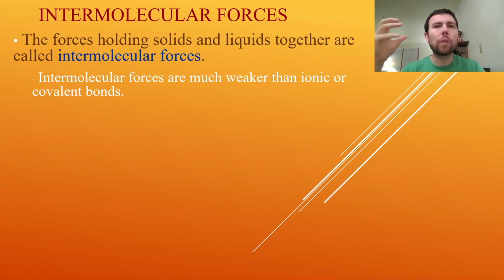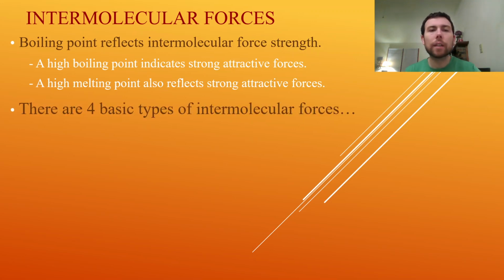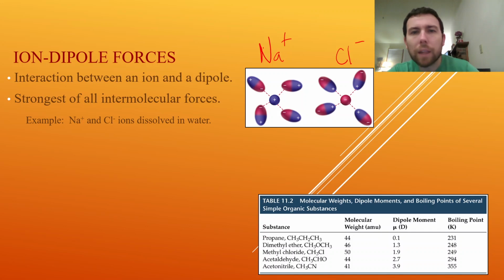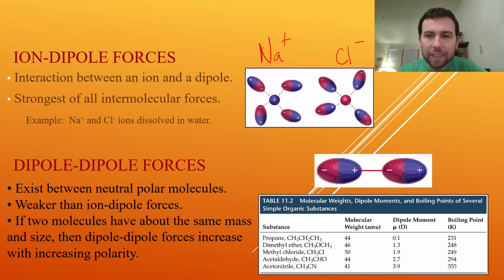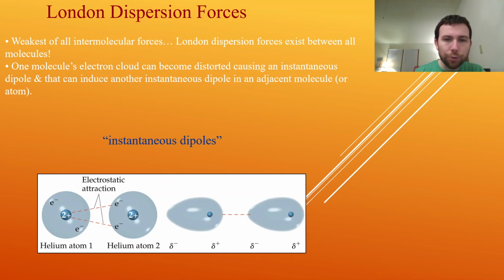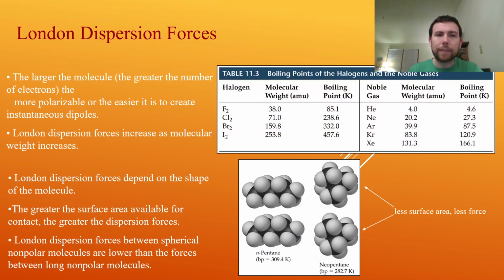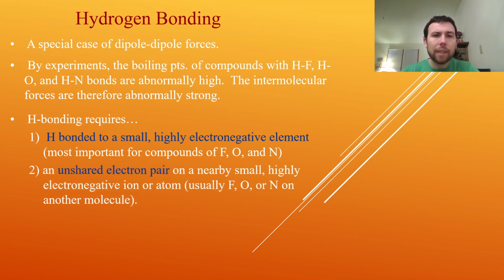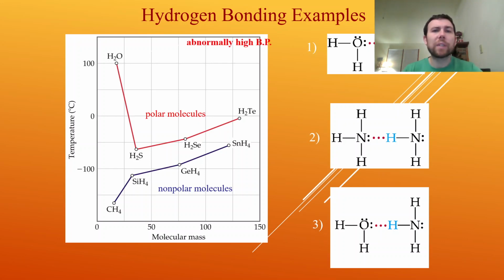Intermolecular Forces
Video that introduces intermolecular forces. We also examine the different types of intermolecular forces: ion-dipole, dipole-dipole, London Dispersion forces, and hydrogen bonding. We will also examine how intermolecular forces impact the physical properties of a substance.